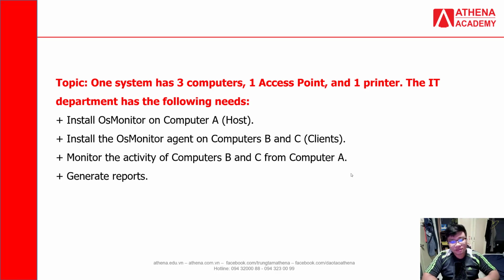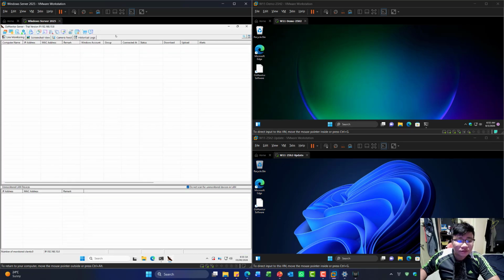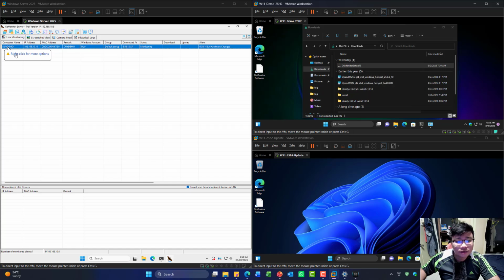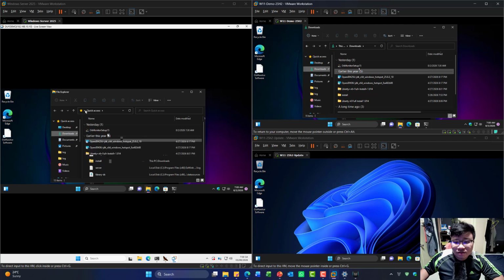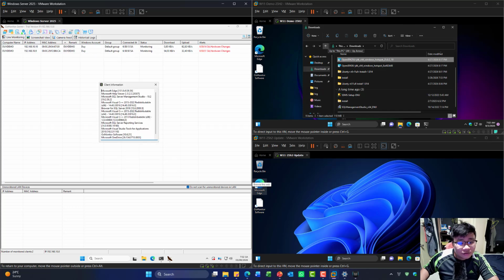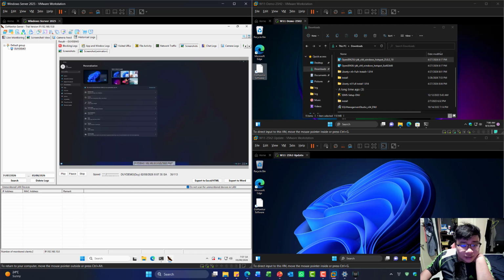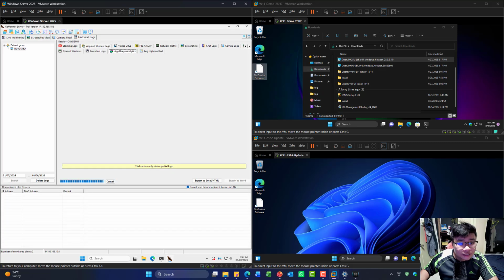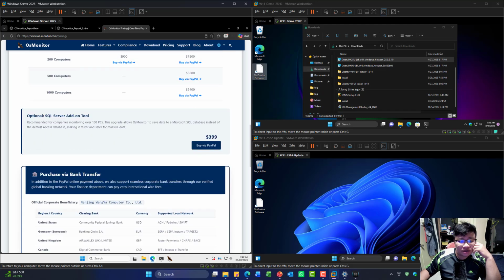ACBN - Case Study 1 - DUY NGUYEN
Topic: One system has 3 computers, 1 Access Point, and 1 printer. The IT department has the following needs:
+ Install OsMonitor on Computer A (Host).
+ Install the OsMonitor agent on Computers B and C (Clients).
+ Monitor the activity of Computers B and C from Computer A.
+ Generate reports.